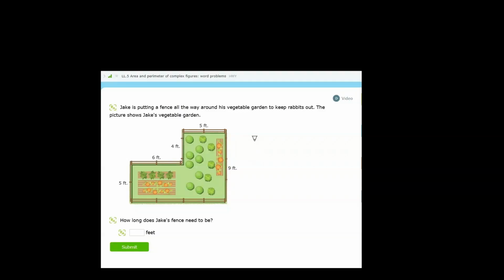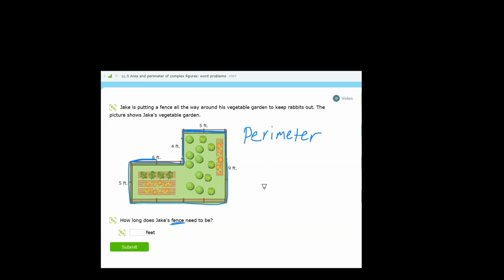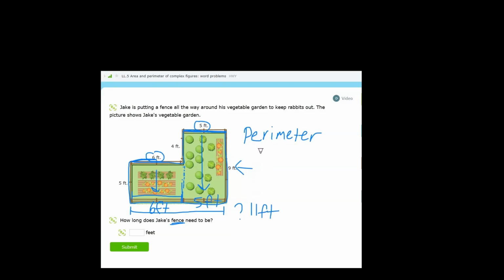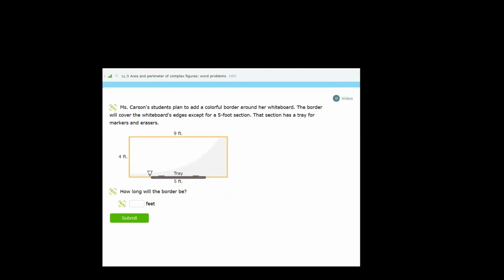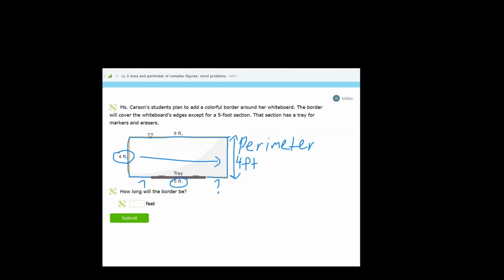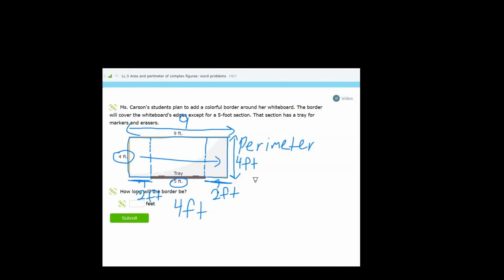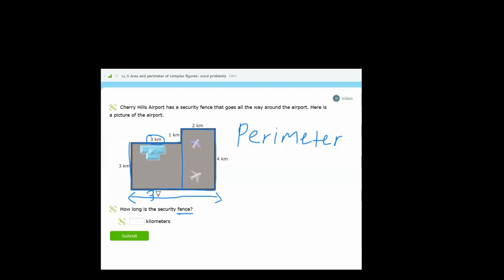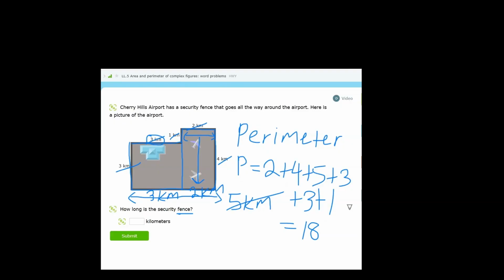Perimeter of Compound Shapes